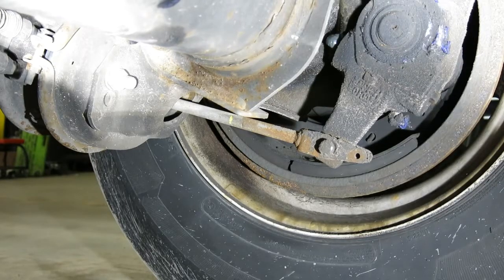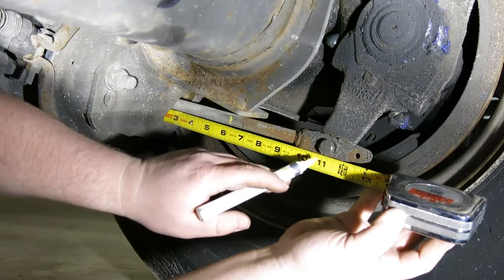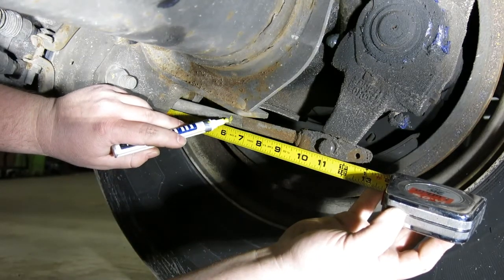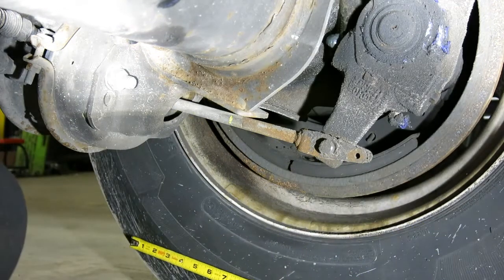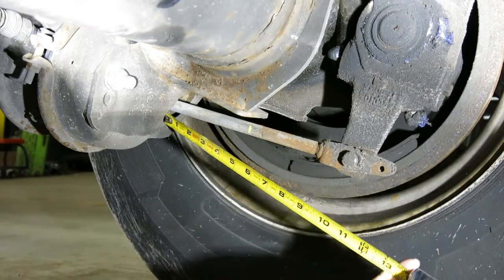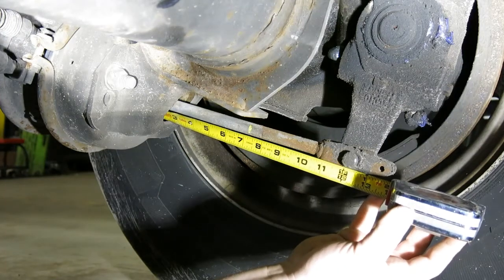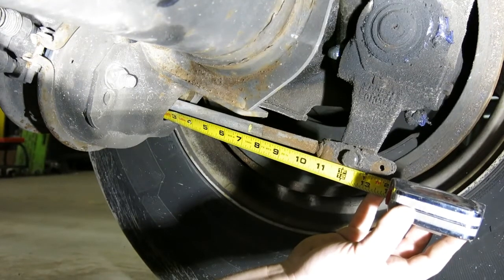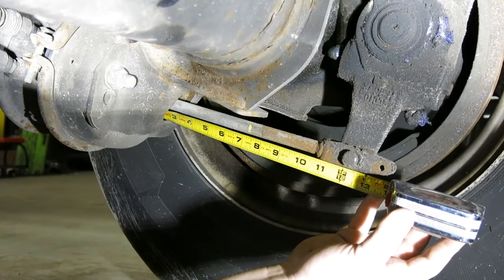AIR BRAKE STROKE MEASUREMENT TRAILER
how to check for proper air brake stroke measurement